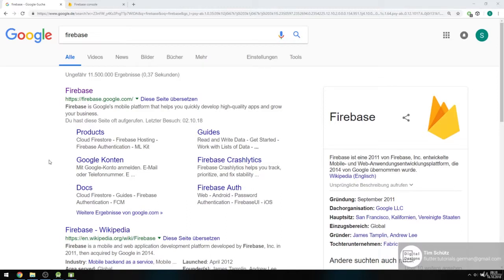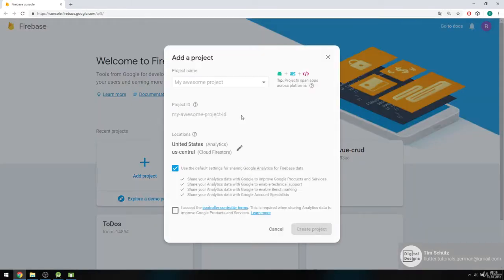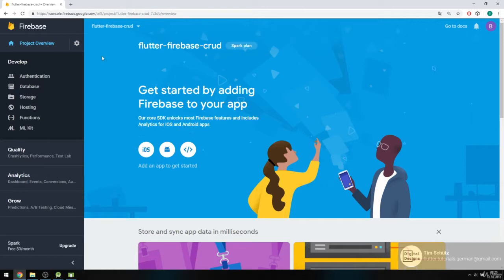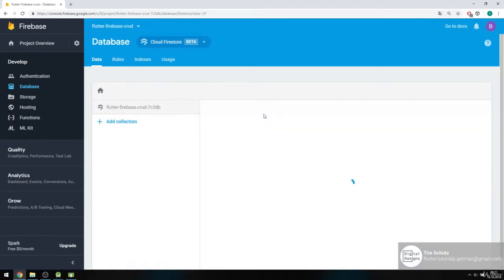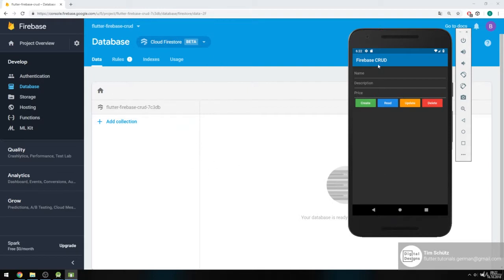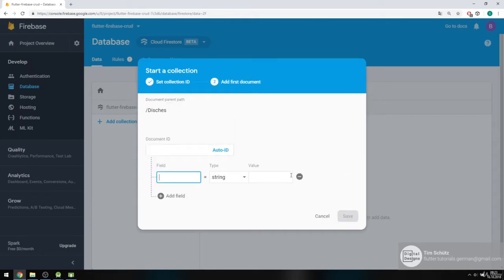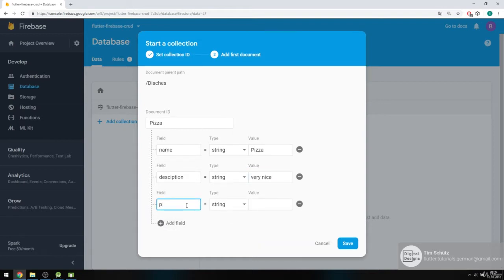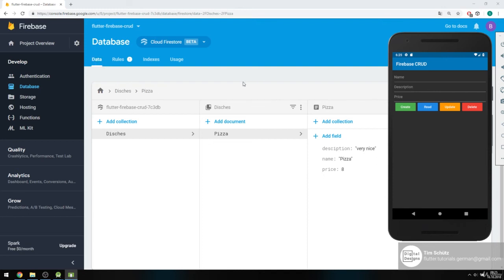5 Firebase introduction